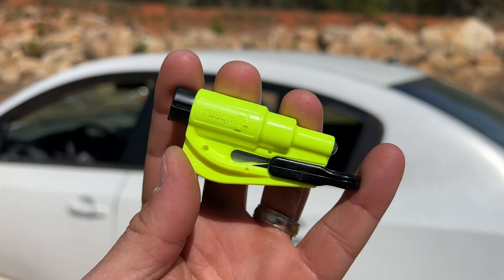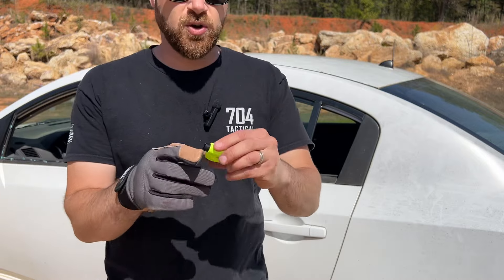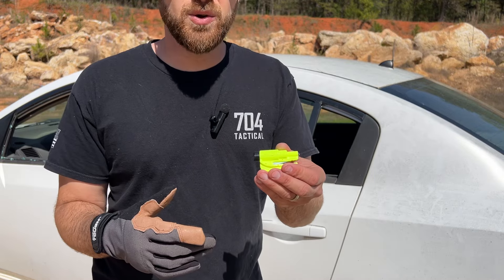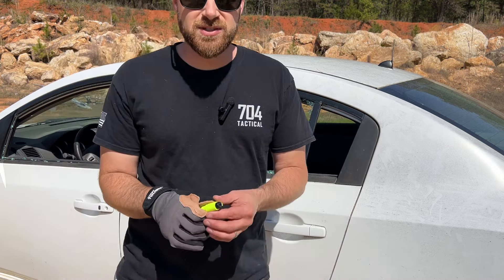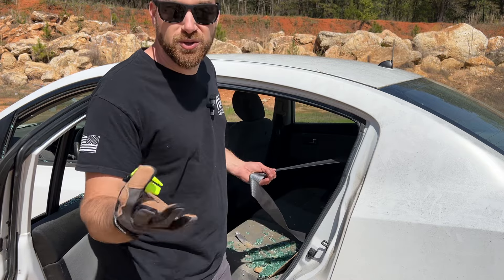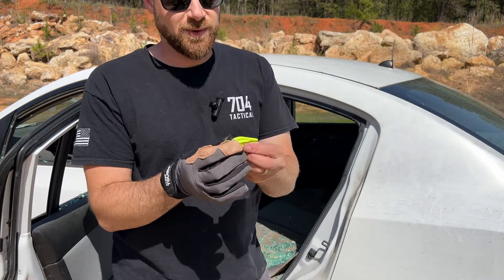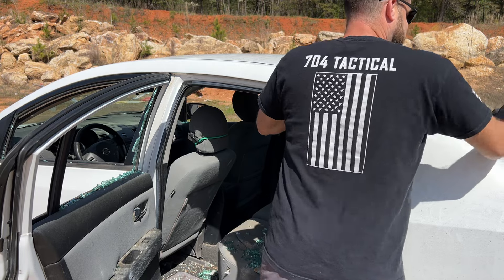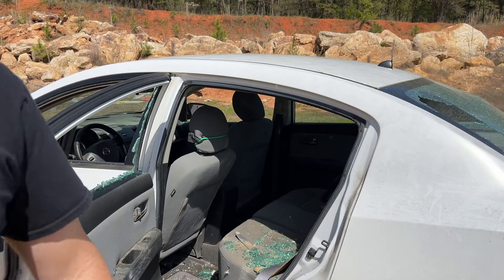Every Driver Needs This $10 Item ! - RESQME Emergency Keychain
resqme The Original Emergency Keychain Car Escape Tool, 2-in-1 Seatbelt Cutter and Window Breaker, Made in USA